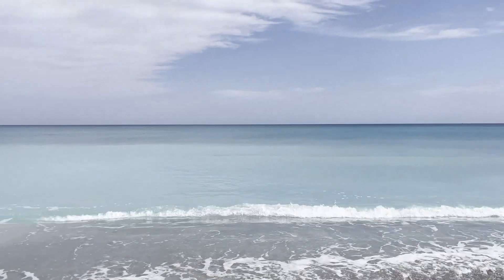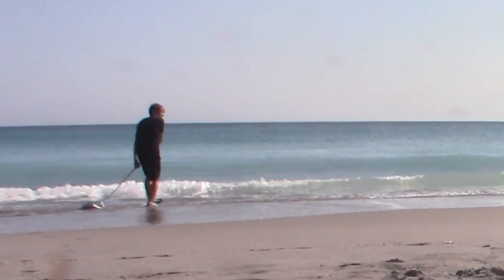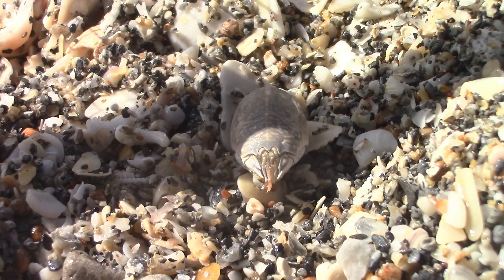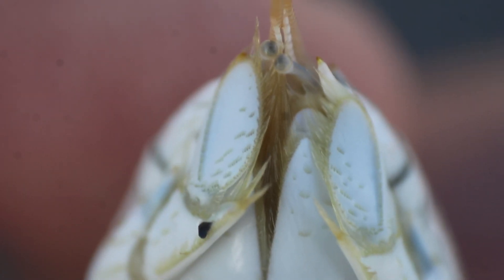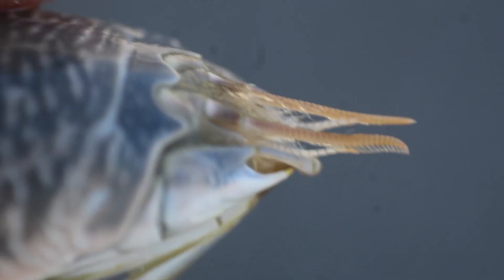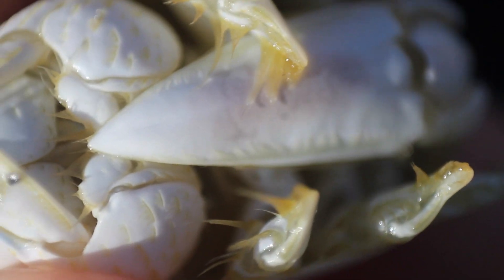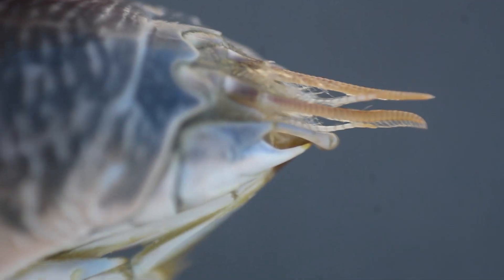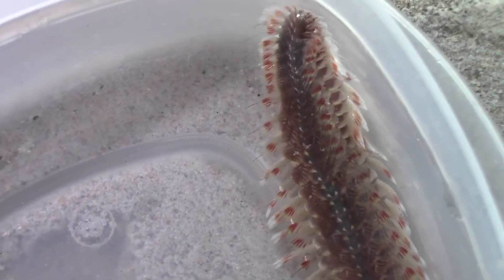The World's STRANGEST Crab! - What are SAND FLEAS?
Hello children! Today we are at a very unusual habitat for my channel, the beach. Specifically we are looking for one of the strangest crustaceans out there, one that lives in sand right at the coast... mole crabs. While these might not seem like much at first glance, mole crabs (aka sand fleas) have some of the strangest biologies of any marine creatures out there, so let's learn all about it! (and struggle to find it...)
Follow @elle.underwater on IG for a free sand flea rake (this is a joke but still follow please), also seriously thanks for the rake